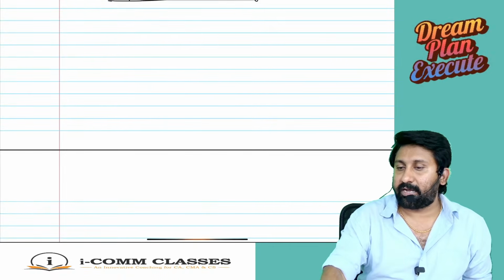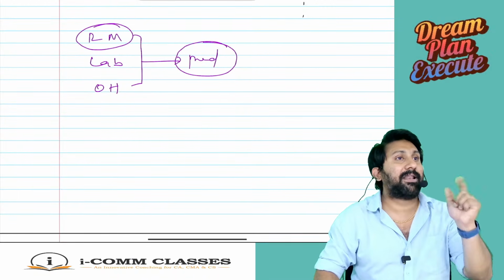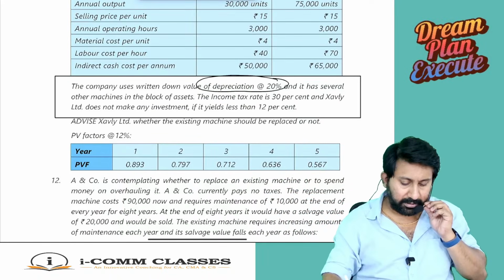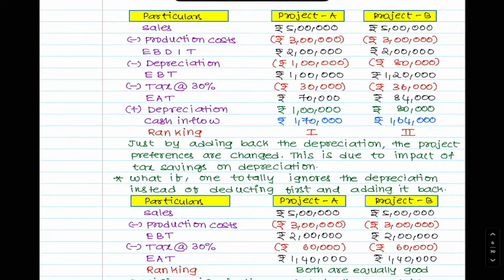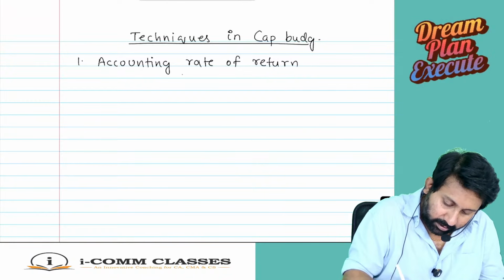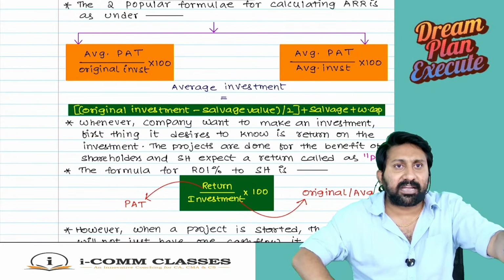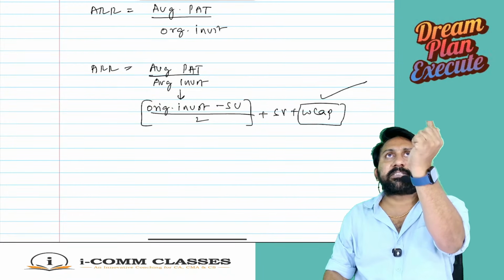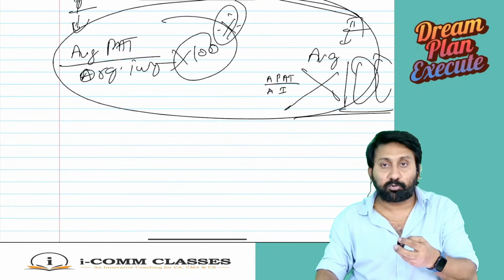CA INTER - CONCEPT ORIENTED BATCH - DAY 28